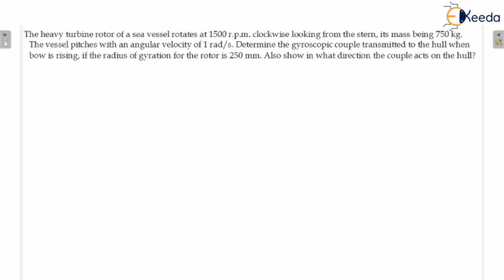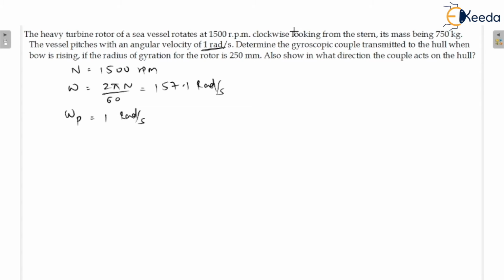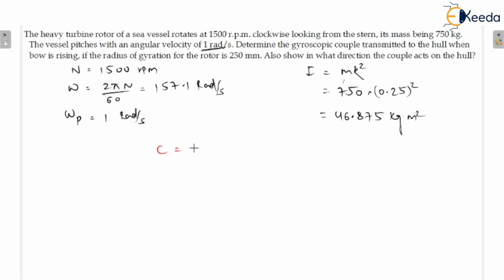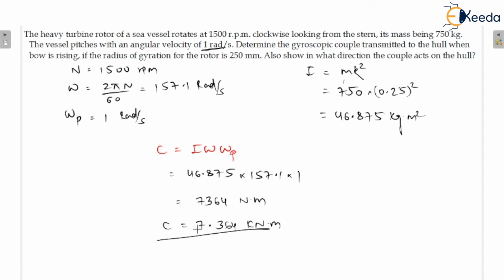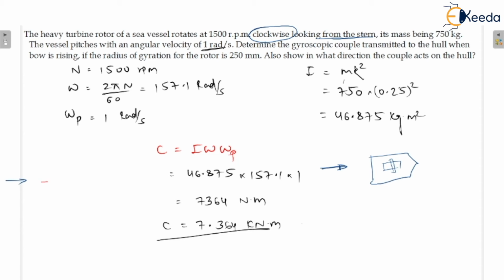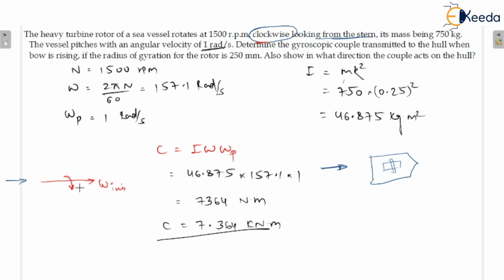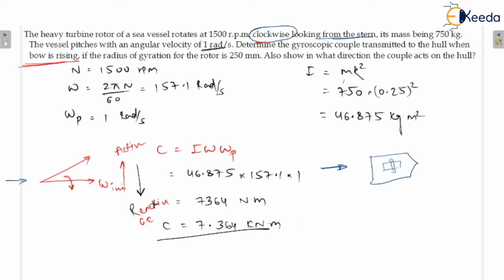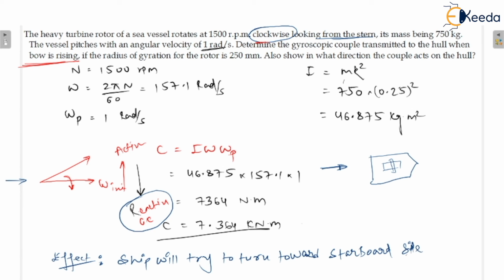Numericals 2: Gyroscopic Couple on Naval Ship | Gyroscope | GATE Theory of Machines and Vibrations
In this informative video, we delve into the intriguing world of Gyroscopic Couple on Naval Ships. Understanding the principles of Gyroscope is crucial in the realm of Theory of Machines and Vibrations, especially for GATE exam aspirants. We break down complex concepts into easily digestible explanations, ensuring clarity and comprehension. Join us on this educational journey as we explore the practical application of Gyroscopic Couple in Naval Ship operations. Don't miss out on this valuable insight!

Happy Learning.